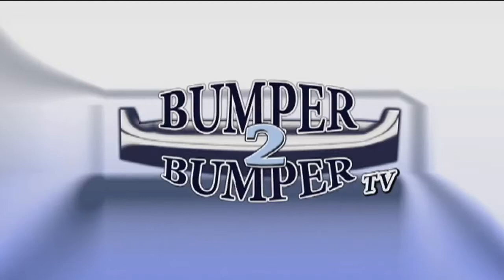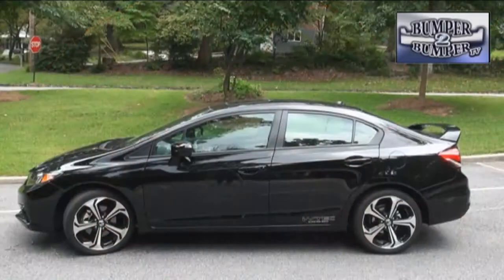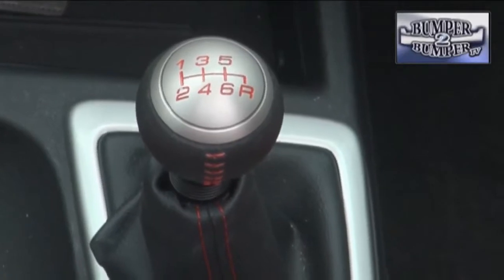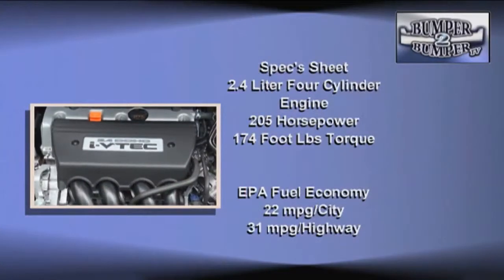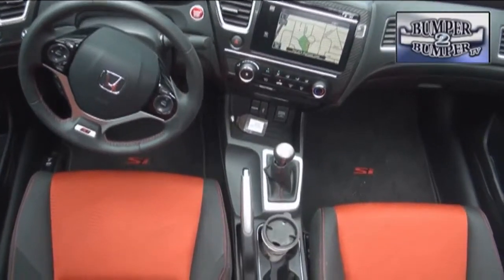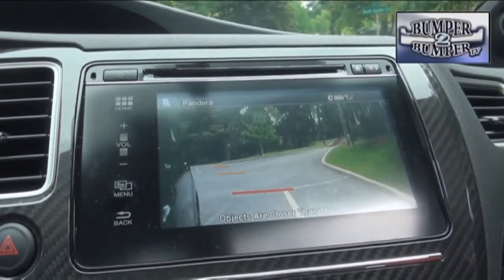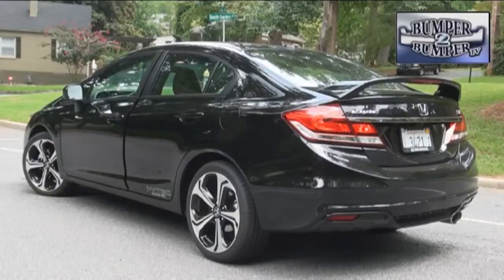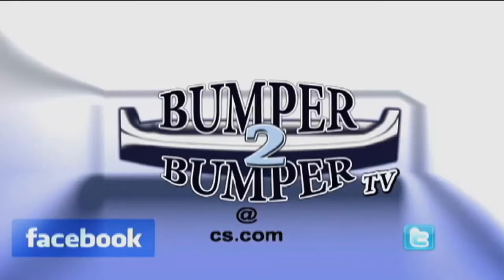2014 Civic Si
Compact cars can be a lot more than economical transportation. Bumper2Bumpertv thinks the Honda Civic may be on the right track to blend practicality with performance.